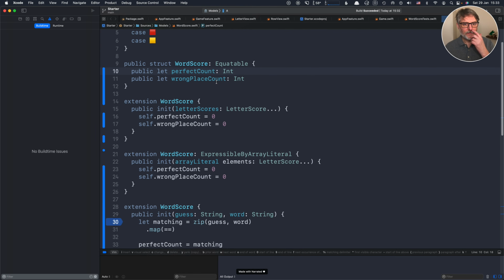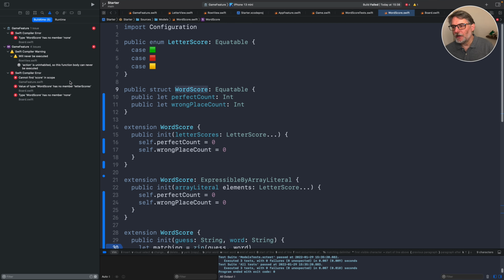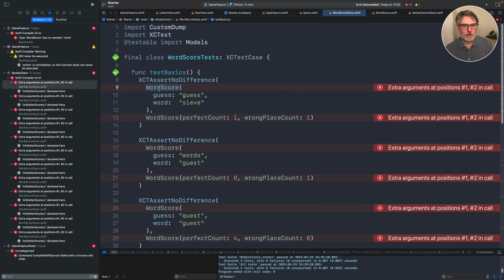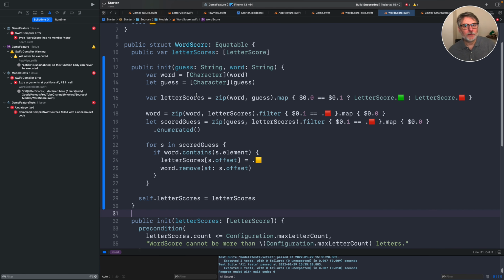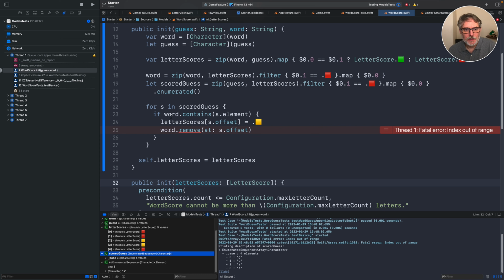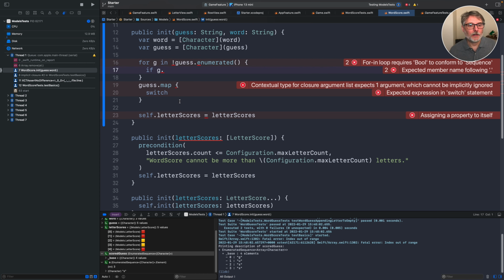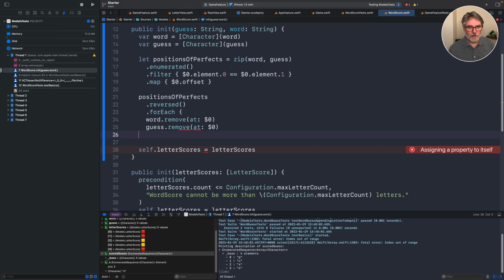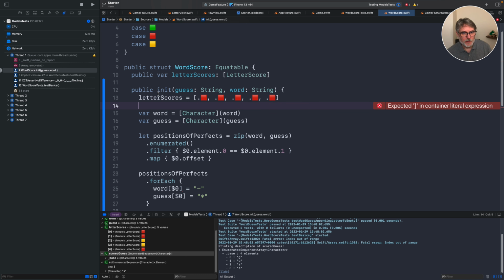Building and publishing a complete iOS word game from scratch in Swift - My Word Part 18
In this series, I will build and publish a complete game to the App Store.